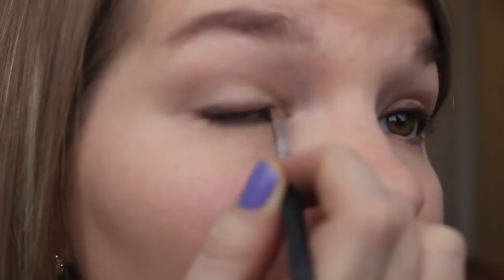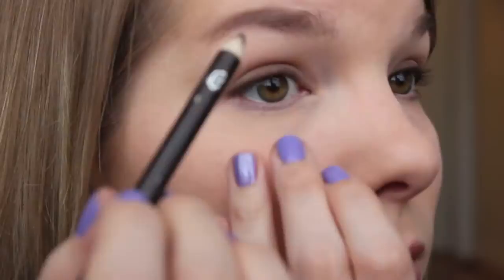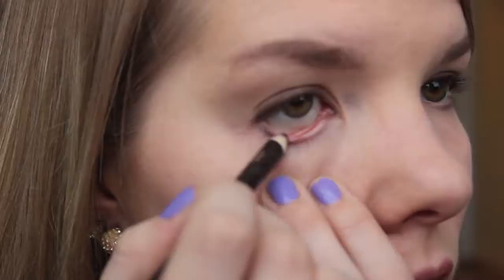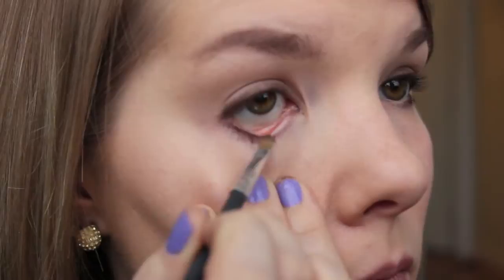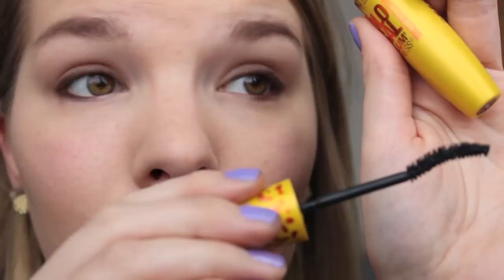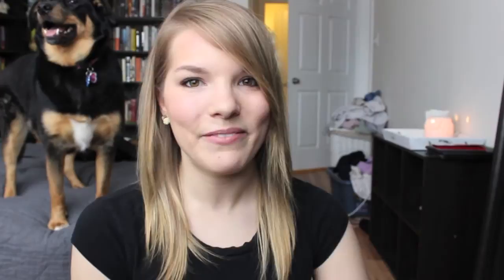Tris - Makeup Look - Divergent Movie!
Hello All - Take a Peak Below!

Amazon Wish List

xoxo
Jamie-Leigh